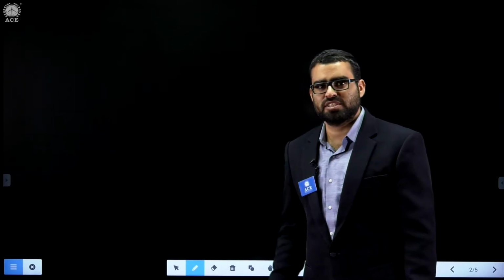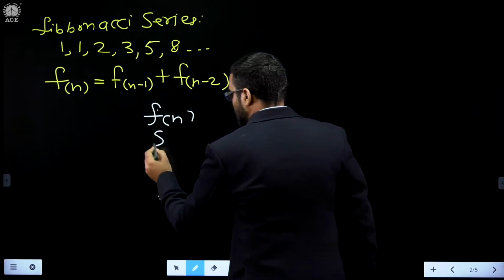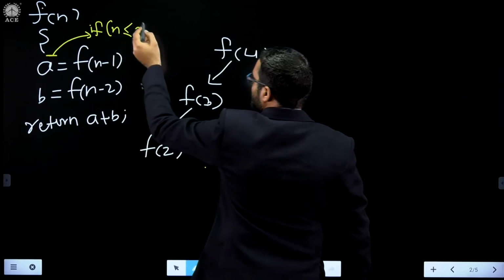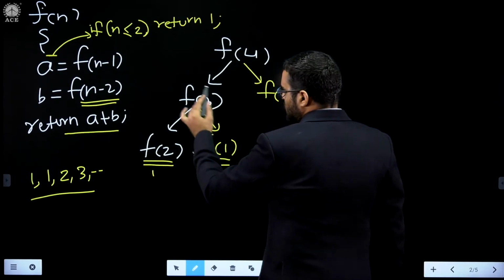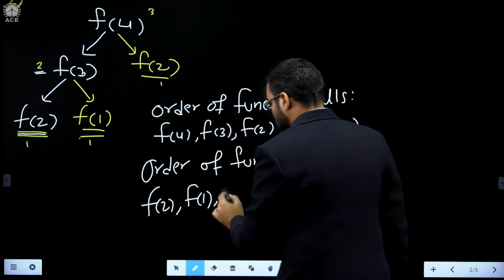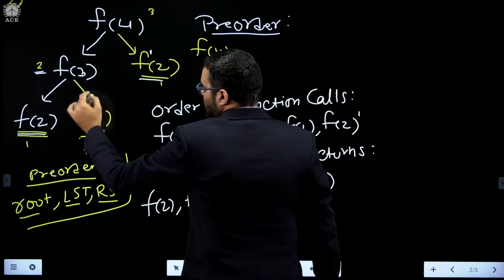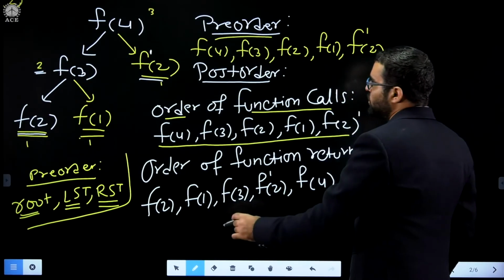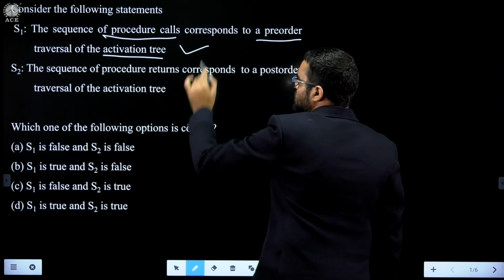GATE 2021 SOLUTIONS | DATA STRUCTURES - Computer Science Engineering (CSE) | Afternoon Session